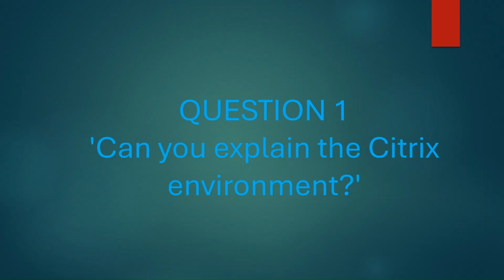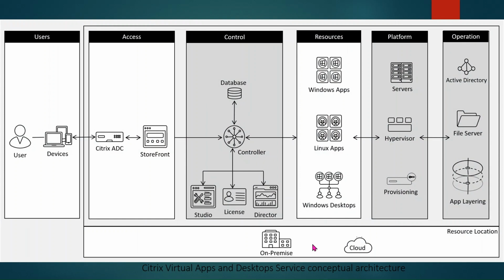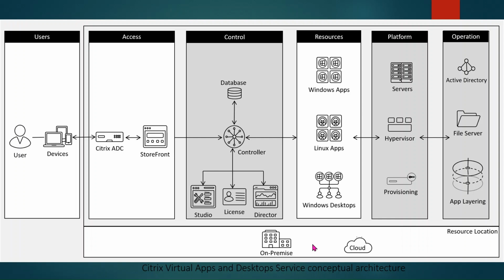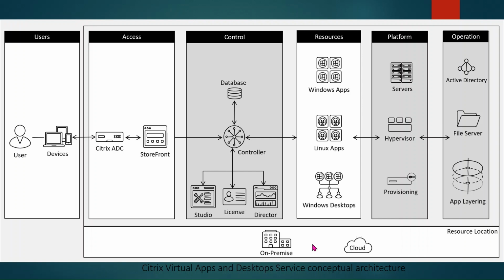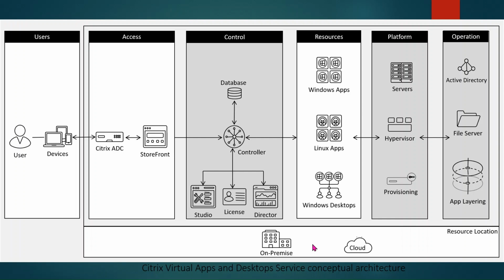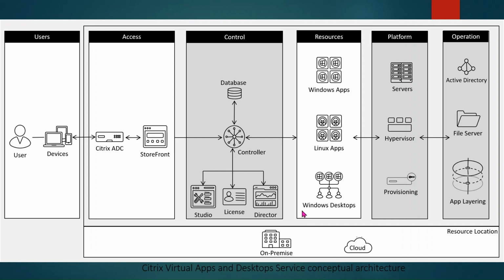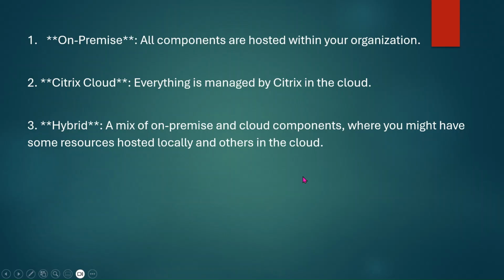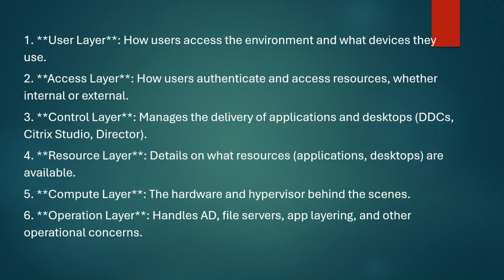"Citrix Interview Tips & Tricks | Ace Your Next Citrix Job Interview!" - Part 1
In this series, we’ll cover the essential tips and strategies you need to succeed in your next Citrix interview. Whether you’re aiming for a technical role in virtualization, application delivery, or systems management, this guide has got you covered! We'll walk through the most common interview questions, discuss troubleshooting scenarios, and provide expert advice on how to stand out from the crowd.

🚀 Here’s what we’ll cover:

Key Citrix interview questions and answers
Top technical concepts every Citrix professional should know
Tips for preparing troubleshooting scenarios
Best practices to impress your interviewer
How to answer behavioral and scenario-based questions
Insider advice for confidently presenting your skills
Got questions or topics you’d like us to cover next? Drop them in the comments below!